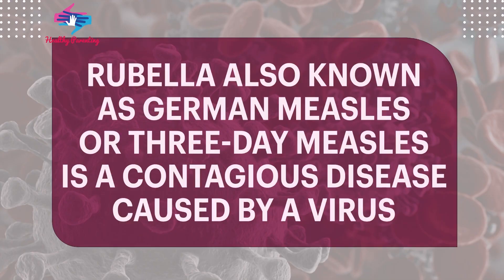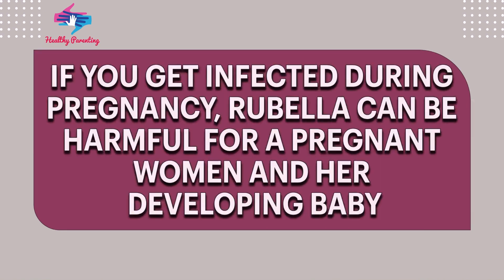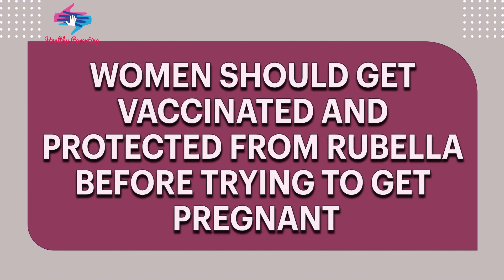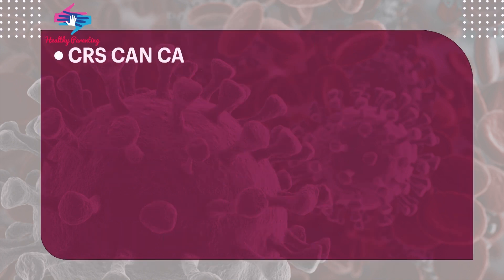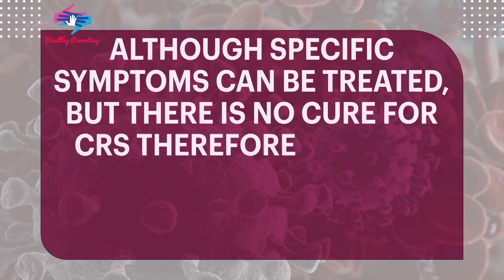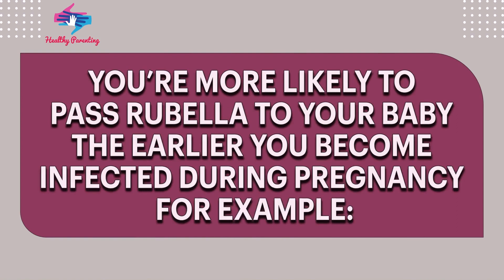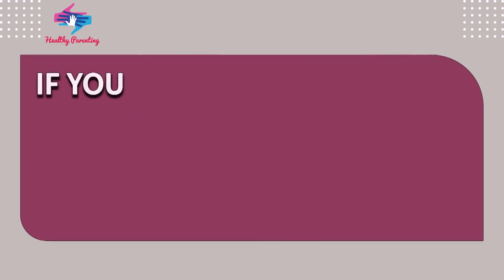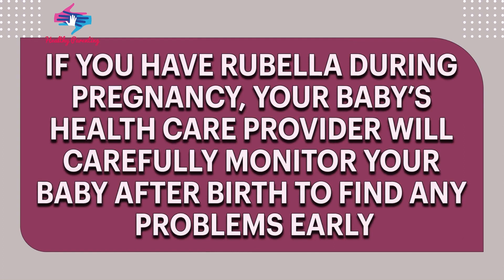Rubella during Pregnancy | Effect of Rubella in Pregnancy | All you need to know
Rubella is very dangerous for a pregnant woman and her developing baby.

Anyone who is not vaccinated against rubella is at risk of getting the disease.

Pregnant women who contract rubella are at risk for miscarriage or stillbirth, and their developing babies are at risk for severe birth defects with lifelong consequences.

It is important that women should be tested for immunity against rubella prior to pregnancy, since rubella infection during pregnancy can result in major health problems for the fetus.

For more information regarding Rubella and its effect on pregnancy watch our video.

We recommend you to seek medical consultation as this content is not a substitute for doctor's advice.